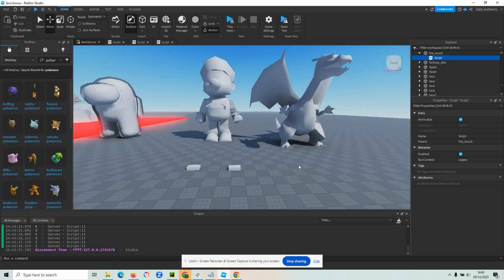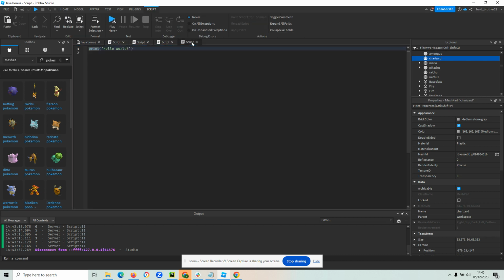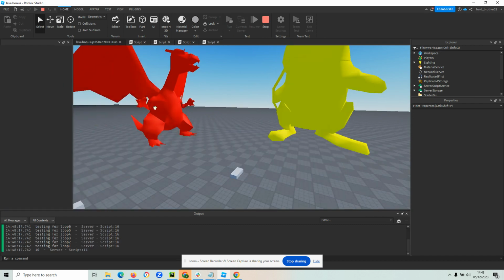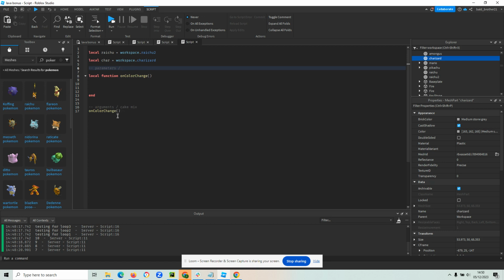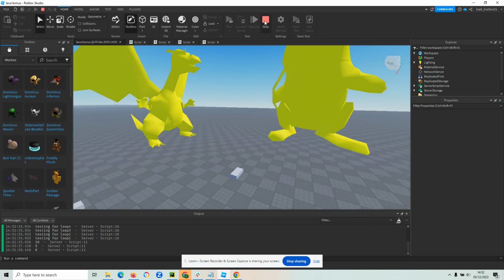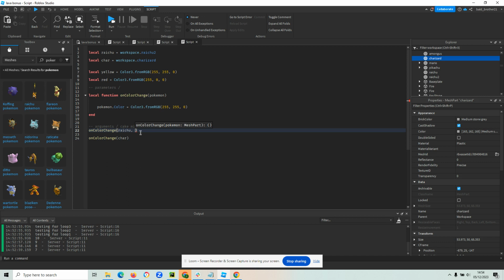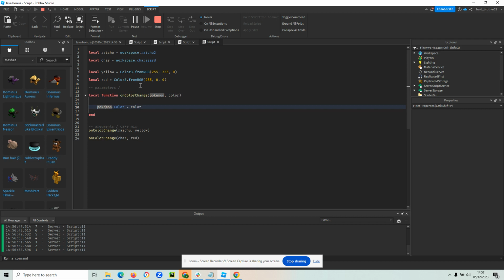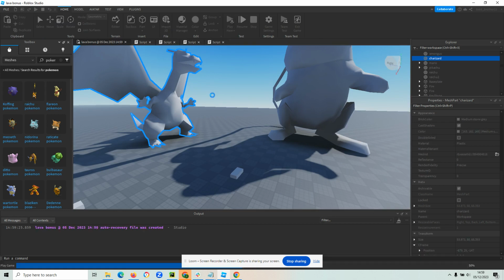Lesson Four: Arguments and Parameters